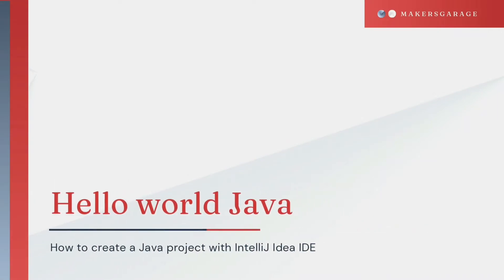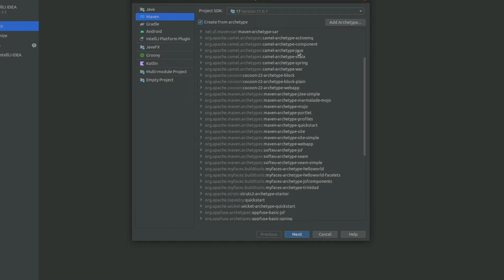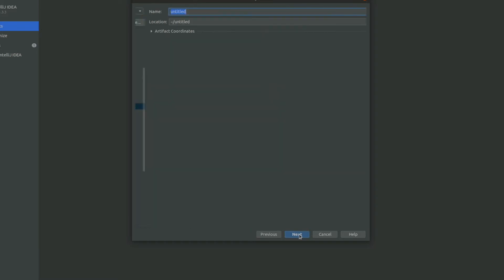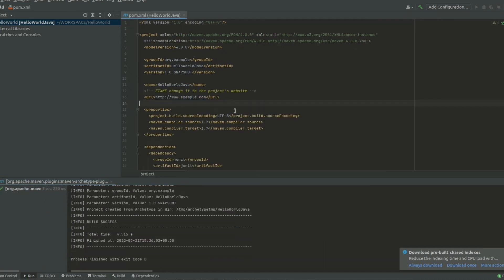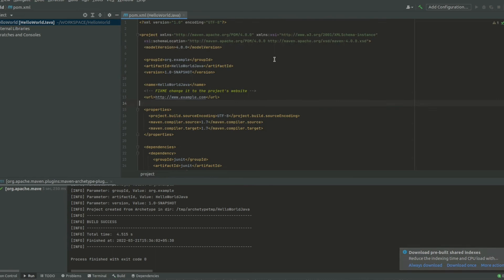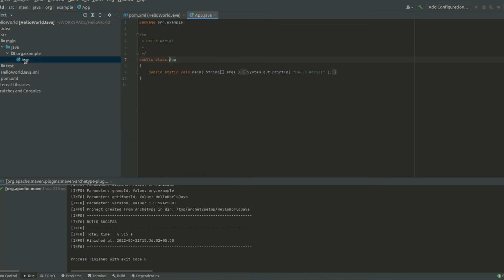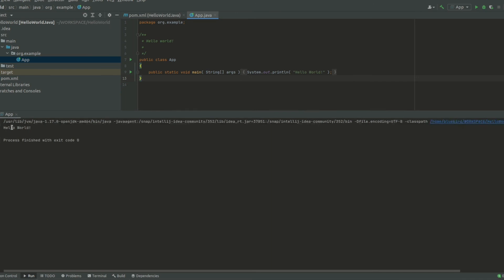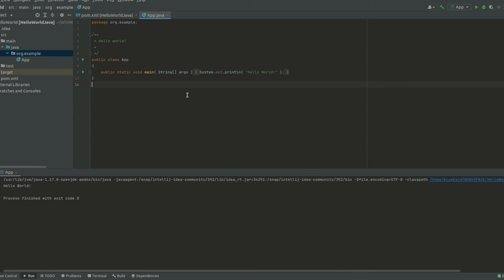Hello world maven based Java project with IntelliJ Idea in 3mins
How to create a maven based Java project with IntelliJ Idea.Beginers find it difficult to setup a Java project in an IDE. This video can help to solve this.